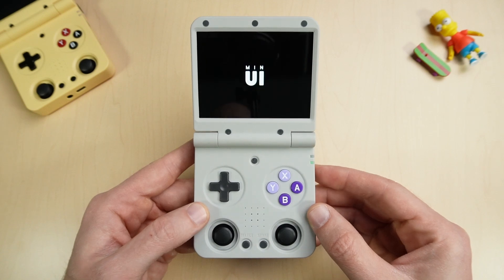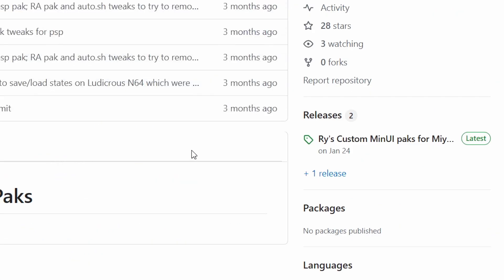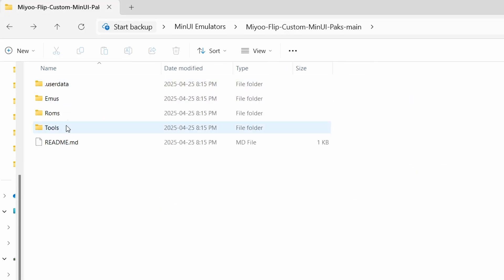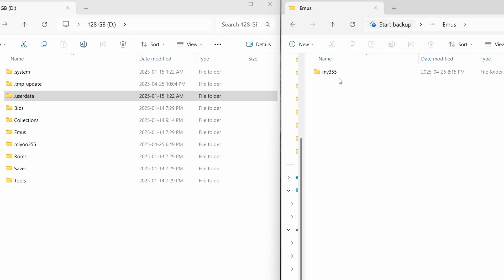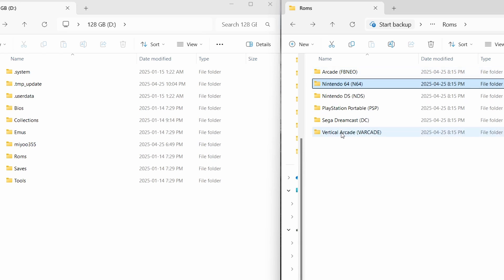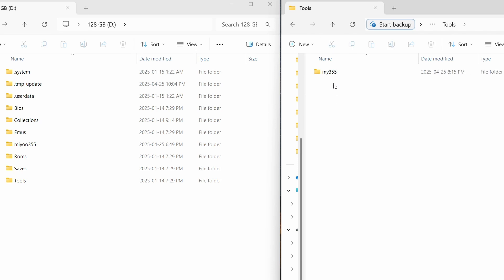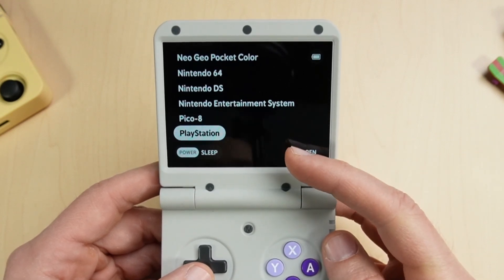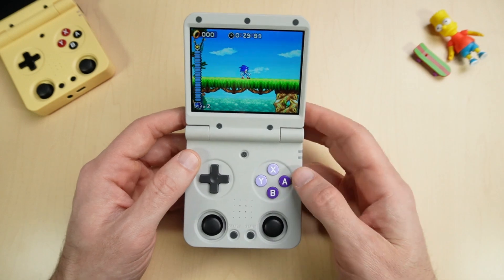How to Add N64, NDS, PSP & Dreamcast to MinUI in 3 Minutes!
Simply how to add N64, NDS, PSP & Dreamcast to MinUI.

Purchasing a gaming handheld? 🎮